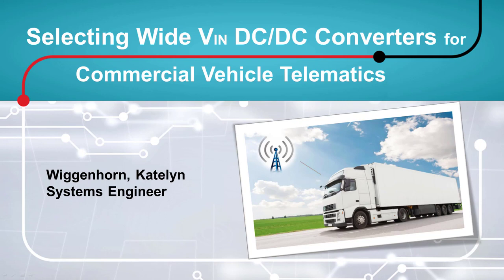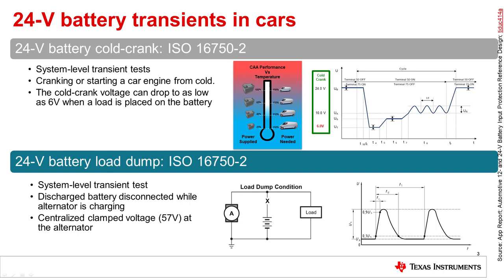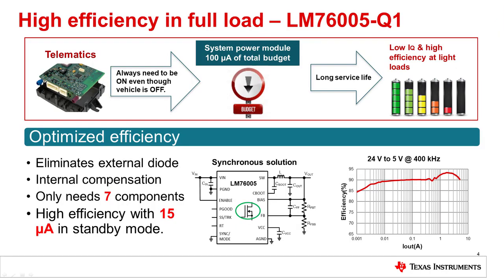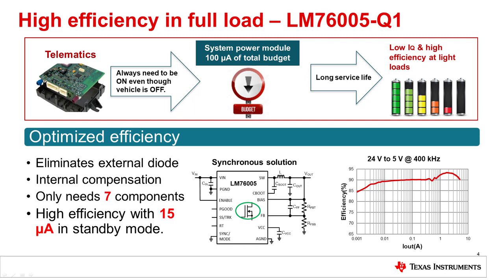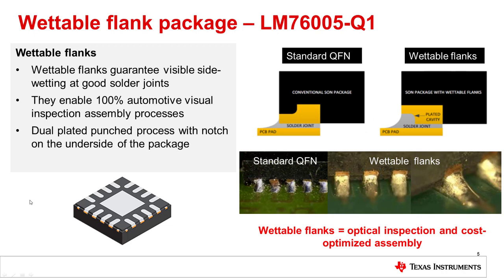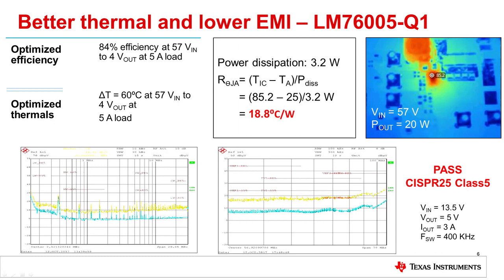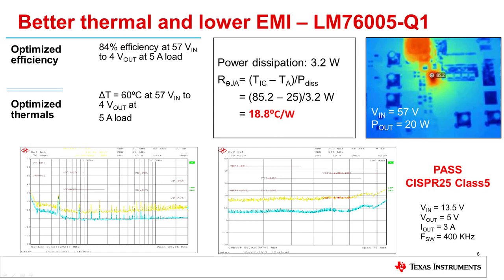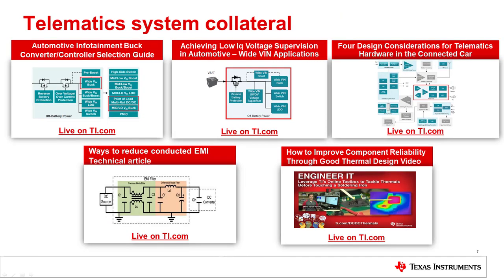Selecting Wide VIN DC/DC Converters for Commercial Vehicle Telematics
Learn more about LM76005-Q1

Telematics systems in commercial vehicles are powered off of a 24-V battery
and require up to 25W of output power. The off-battery power supply must
support a wide input voltage range (6V – 57V), high ambient temperatures,
stringent EMI standards of CISPR 25 Class 5, and high reliability required of
automotive applications. This video will show the power supply requirements
of telematics systems and Texas Instruments' latest 60V DC-DC converter
capable of supplying up to 5A (LM76005-Q1).